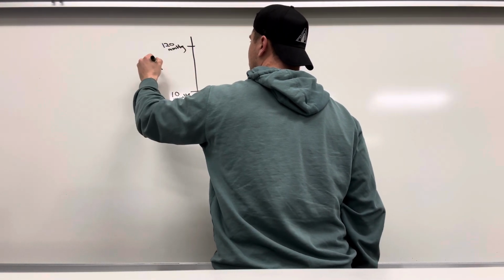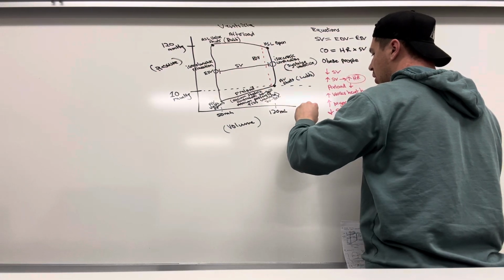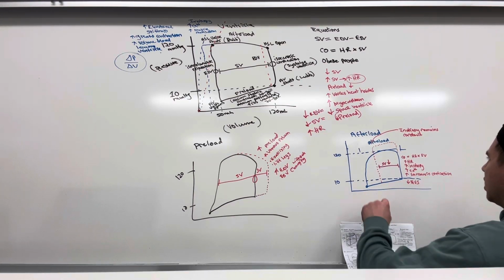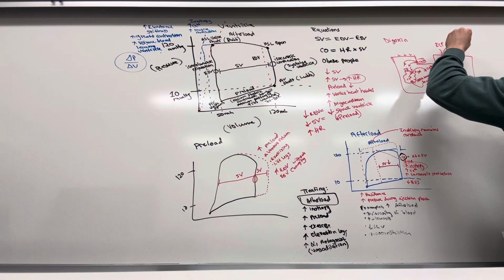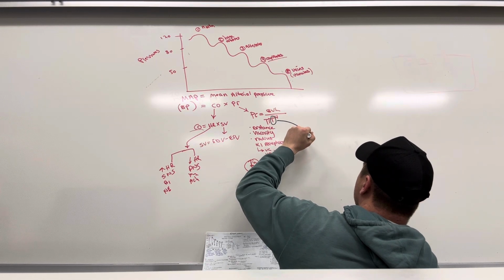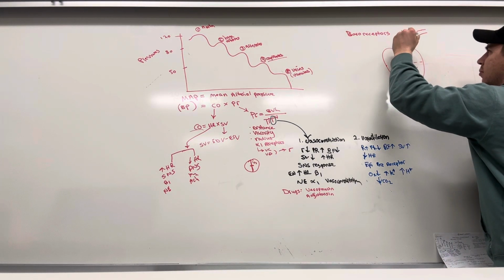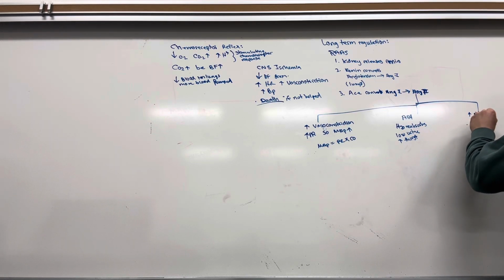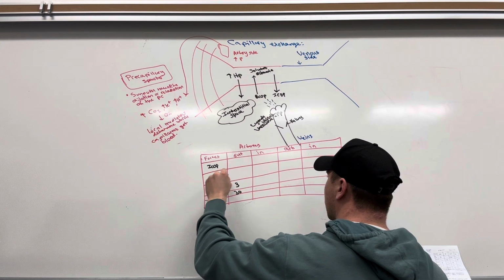Unit 3 Essay #2 Single cardiac cycle, inotropy, after load preload, Baroreceptors reflex, MAP reg